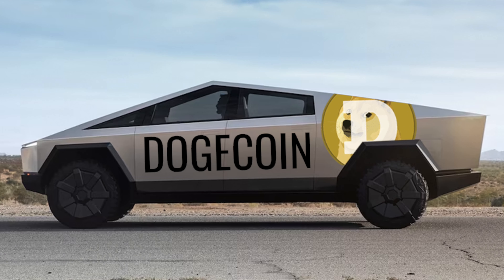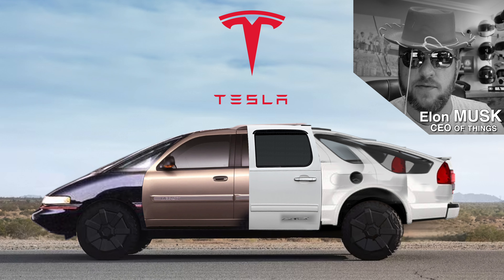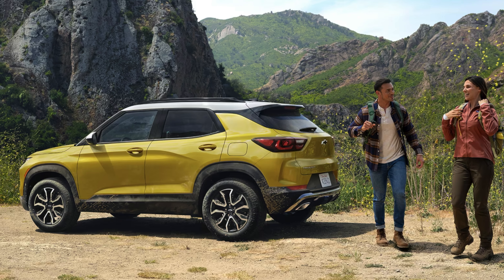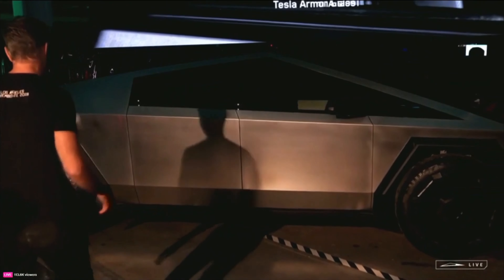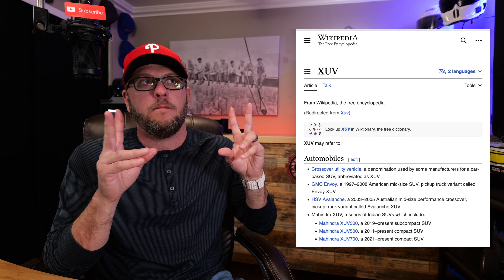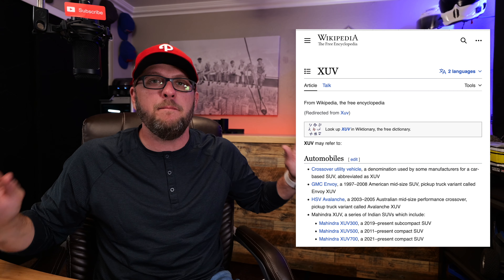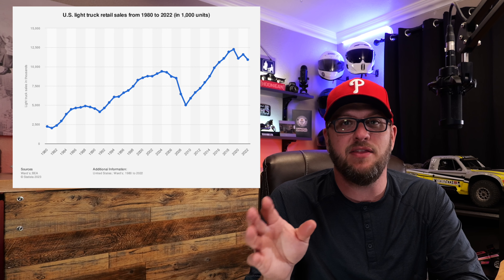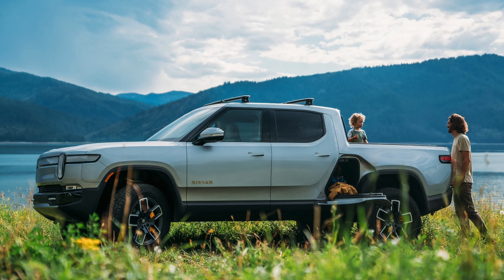The CyberTruck: Best XUV Ever or a Total Truck Letdown?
In this video, we delve deep into the controversial design of the CyberTruck and its uncanny similarities to some rather unexpected vehicles, like the old Chevrolet Lumina van, the Chevy Avalanche, the Pontiac Aztec, and the GMC Envoy XUV. Is the CyberTruck truly the "Best XUV Ever," or is it more of a "Total Truck Letdown"?

We'll discuss the design choices that have left many scratching their heads and whether the CyberTruck can be considered more of an XUV than a traditional truck. It's an interesting perspective to consider, as we explore the idea that Tesla might have labeled it as a truck to capitalize on the growing truck market, even though its design might align more with an SUV.

Join us in this thought-provoking exploration of the CyberTruck's design and classification, and let's get to the bottom of whether it's truly the best or just a letdown in disguise.